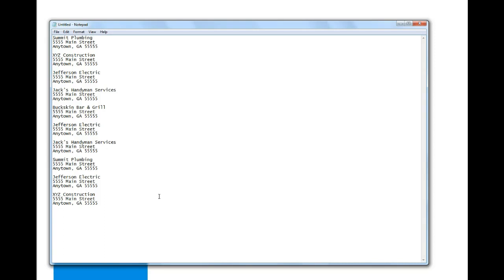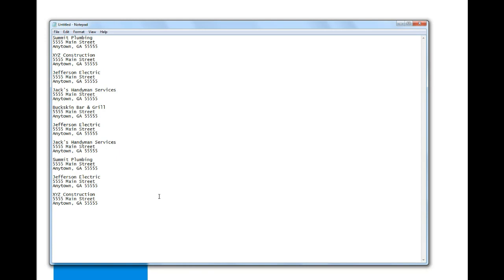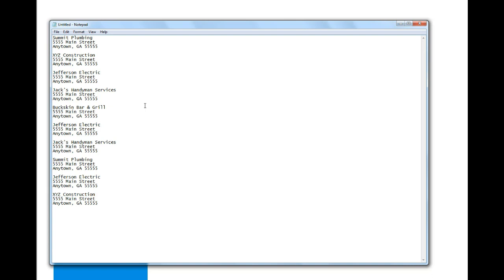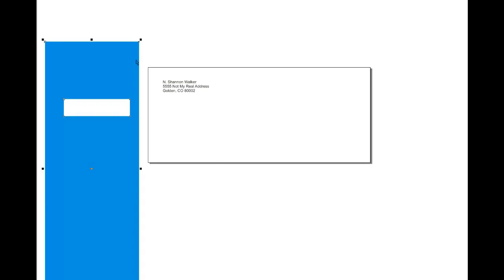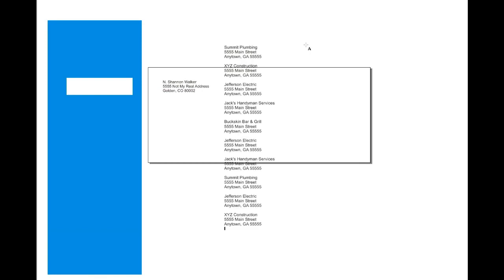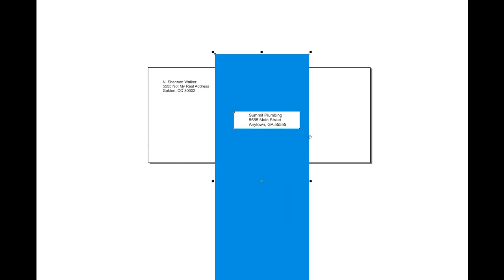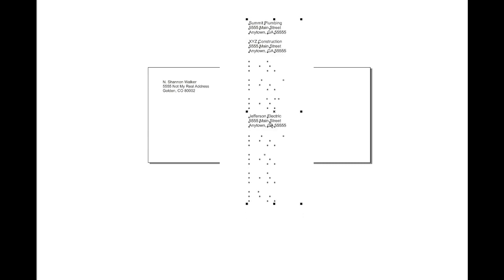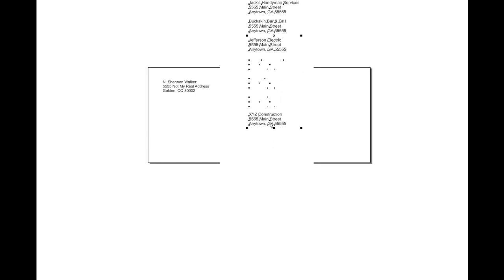Addressing envelopes with CorelDraw. Try this. It's fun!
A different use for CorelDraw. Quickly addressing envelopes from a mailing list. Try this!